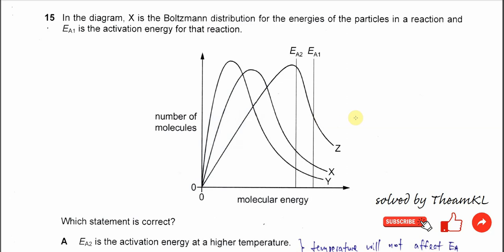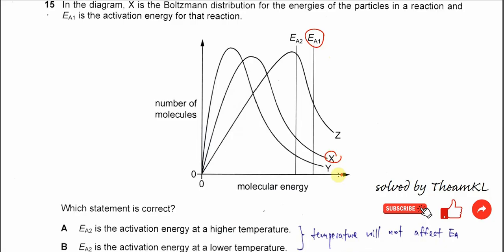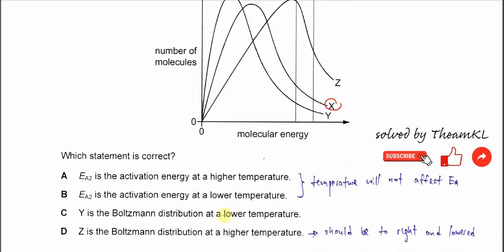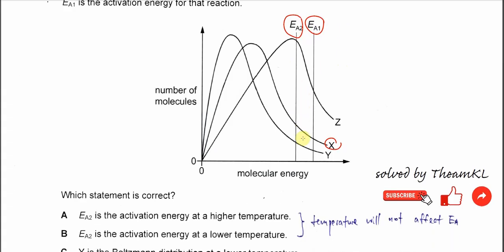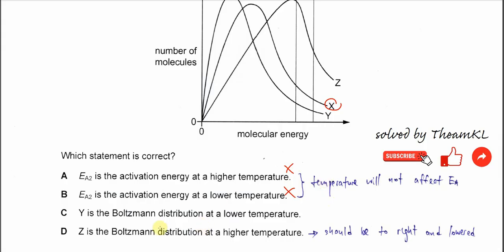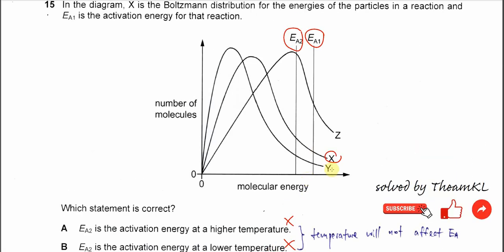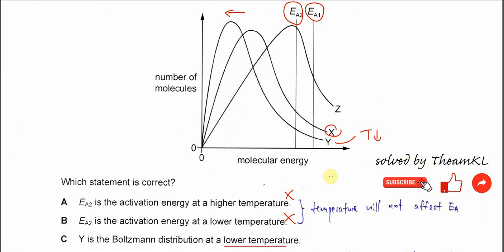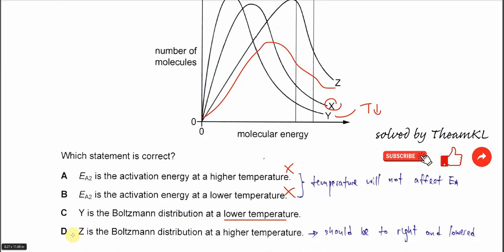9701/13/M/J/24/Q15 Cambridge International AS Level Chemistry May/June 2024 Paper 13 Q15